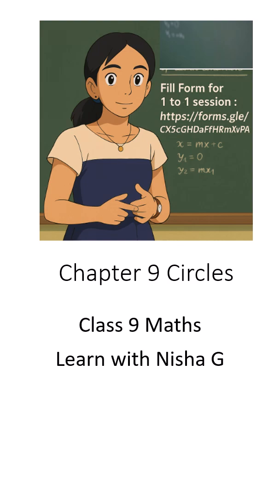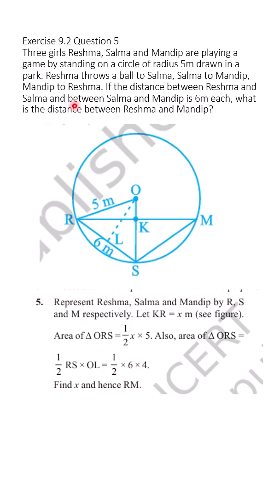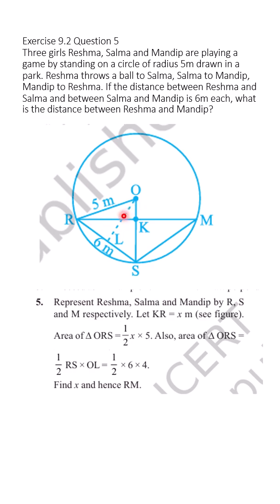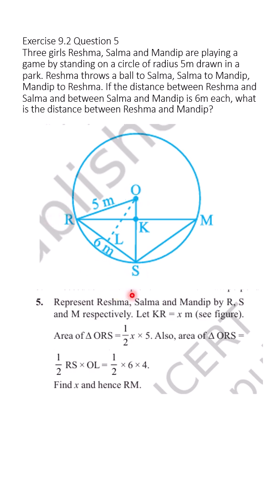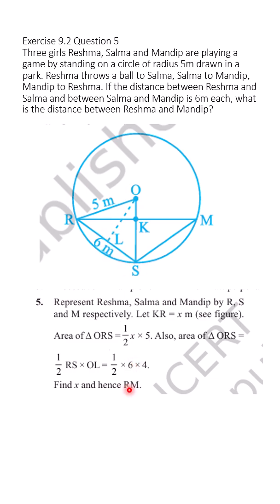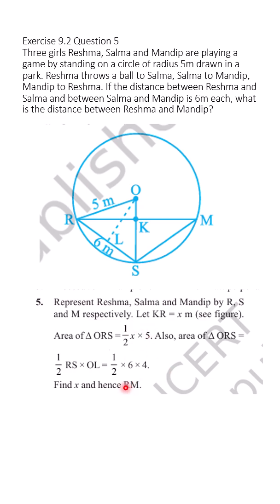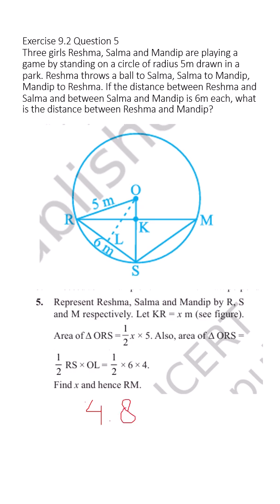Class 9 Maths Circles | Ex 9.2 Q5 | Real-Life Geometry Problem with Triangle Inside a Circle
🧮 Chapter 9: Circles – Class 9 Maths (NCERT)
🎯 Exercise 9.2 – Question 5 | Real-Life Geometry Word Problem

Question:
Three girls Reshma, Salma, and Mandip stand on a circle of radius 5 m. Reshma throws a ball to Salma, Salma to Mandip, and Mandip to Reshma. If the distance between Reshma & Salma and between Salma & Mandip is 6 m each, what is the distance between Reshma & Mandip?

In this video you’ll learn:
✅ How to apply geometry theorems inside a circle
✅ Step-by-step triangle geometry with diagrams
✅ Real-world application of Class 9 Maths concepts
✅ Visualized solution using chords and triangle properties
✅ CBSE exam-friendly explanation & tricks

🎓 Ideal for Class 9 CBSE students preparing for exams